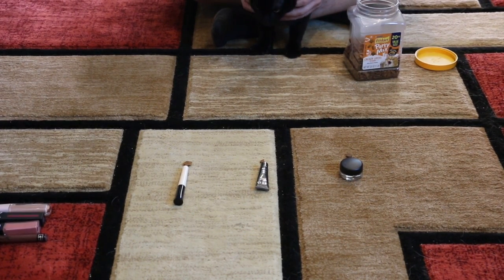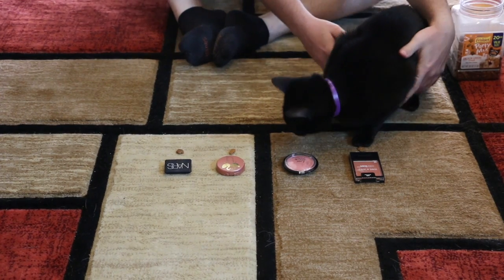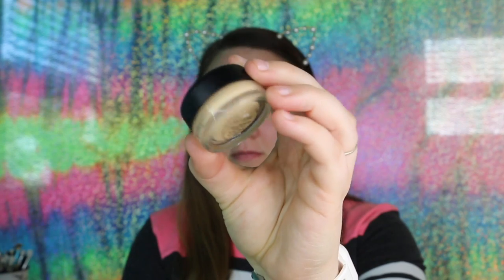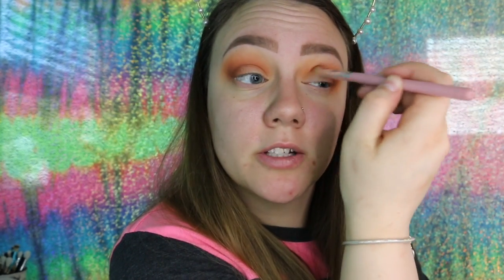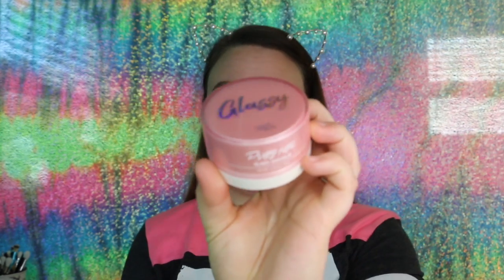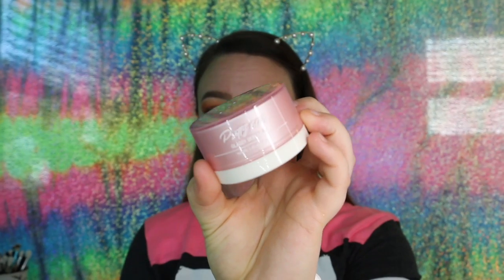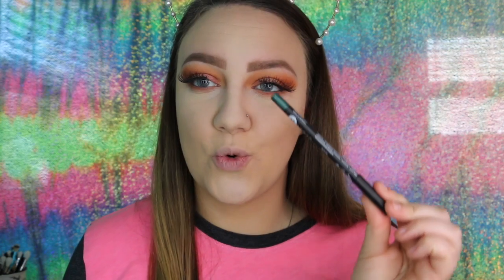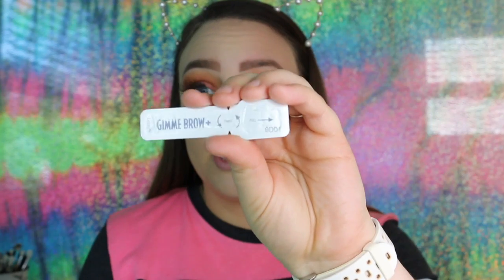My Pets Pick My Makeup Challenge 🐶🐱❤️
Hey Y'all! I have been wanting to do this video long before I even had a YouTube channel and I finally filmed it!! All my pets did so well with this and I am so excited for you all to see how well they did and what all they picked for me! Get excited because this video is so adorable! Come meet my pets ❤️ and watch this tutorial of me using the products they picked for me. I hope you all enjoy. love y'all 🥰

Products Mentioned
BROWS:
Benefit Gimme Brow

EYES:
Dominique Cosmetics Celestial Thunder Palette (BoxyCharm Exclusive-sorry)
Salon Perfect Lashes (Style 614)

Colourpop So Juicy Plumping Gloss (The shade that I used is no longer available)

I am a self taught makeup artist. Makeup is just my passion. I've been doing it on myself on and off for 2 years now. I have done makeup on others as well. Just looking to share my knowledge and post videos people enjoy :) I have 2 dogs, 2 cats, and one amazing boyfriend who spoils me to death. I love my family and my close friends. I am an Auxiliary Systems Engineer and I reside in VA Beach 🌊❤️